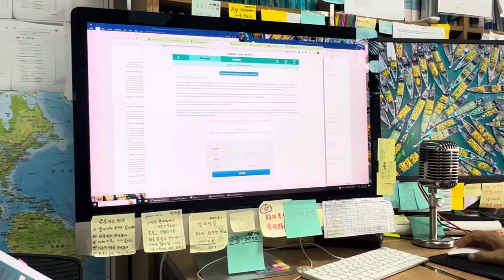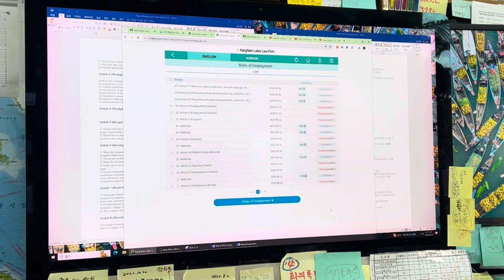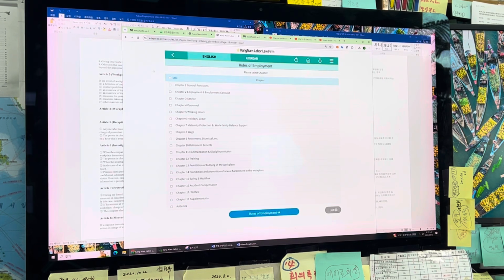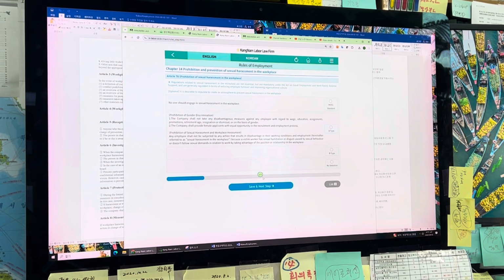Korean labor law app development: rules of employment is updated with a new function